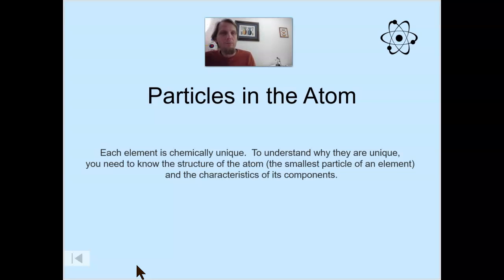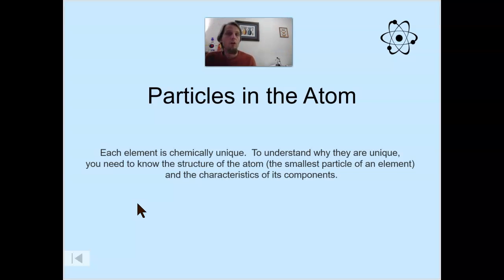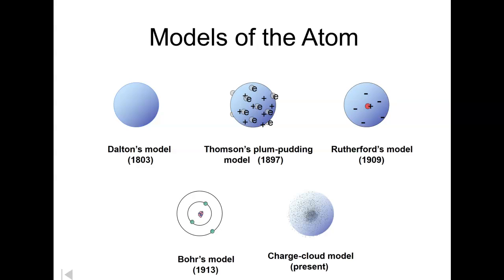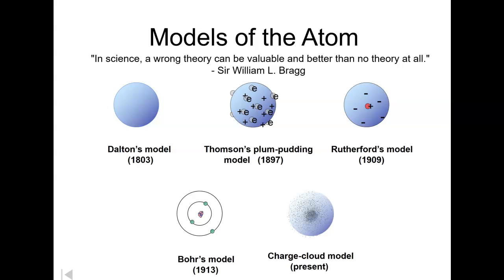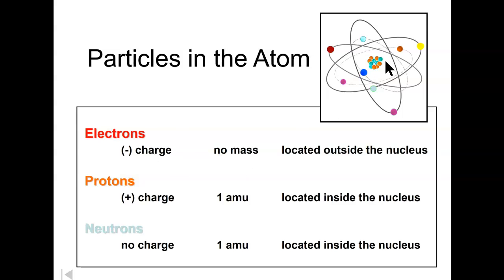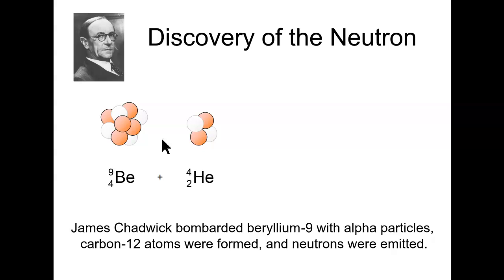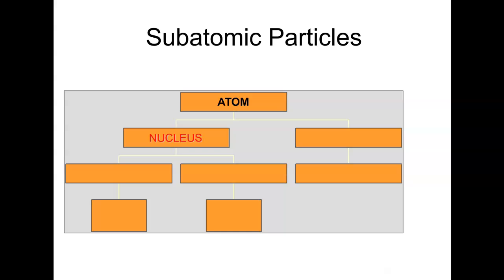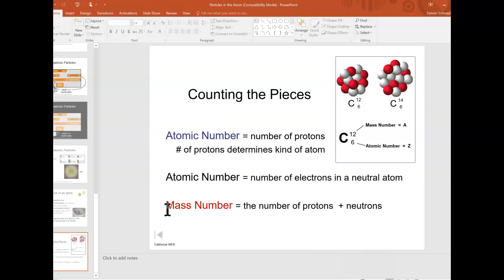Intro to Atomic structure